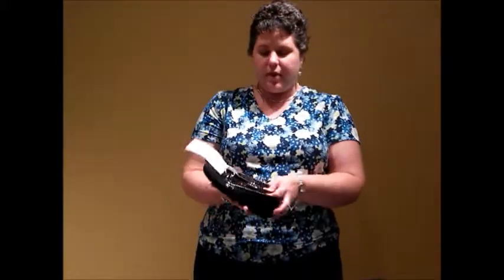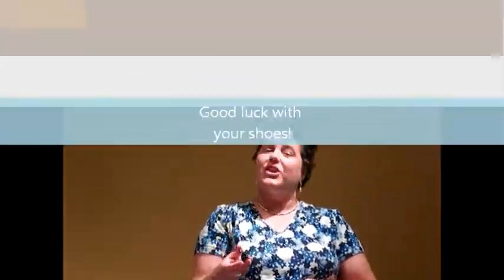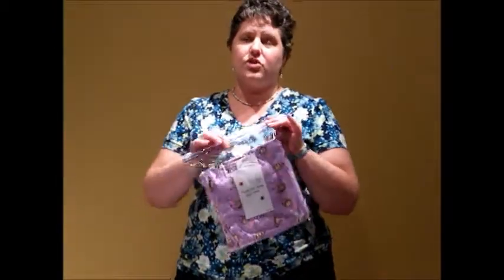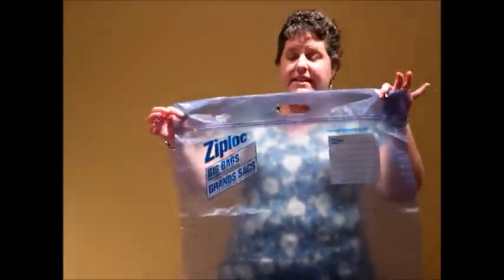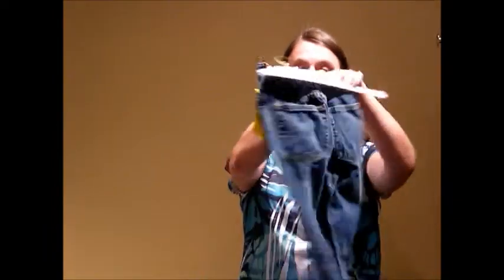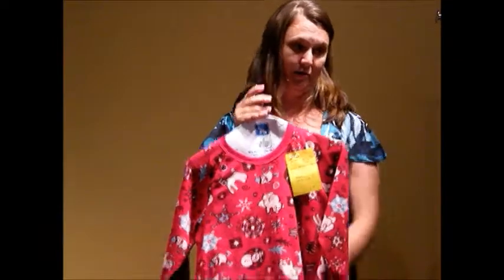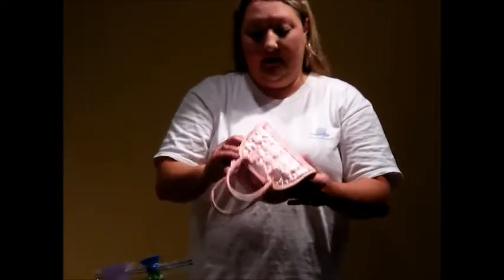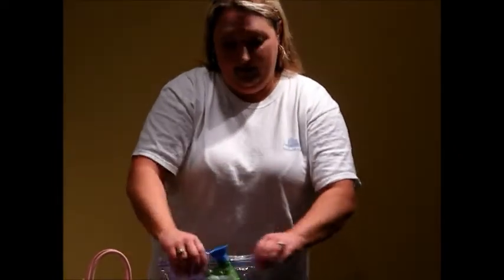WeeRuns Guide Movie Youtube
This is a guide to help you to properly prepare to sell your WeeRuns consignment items.